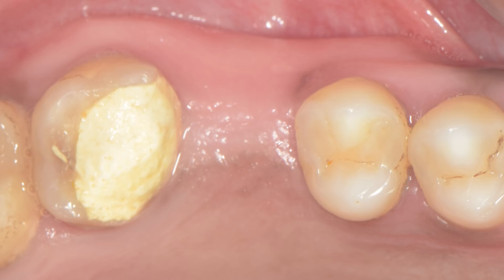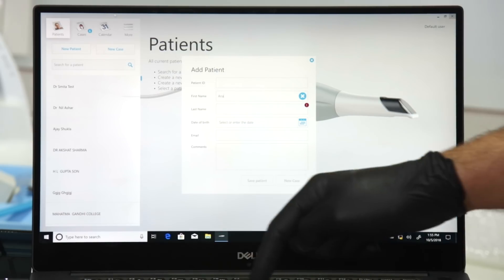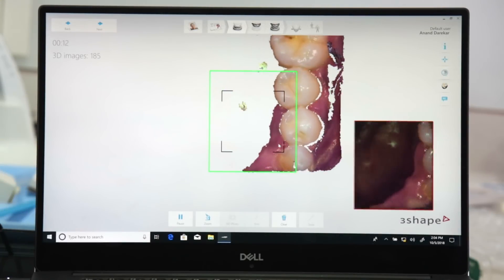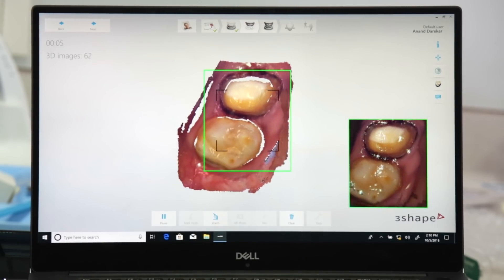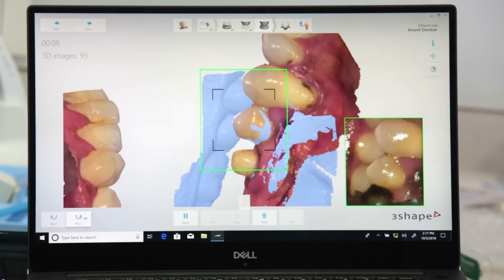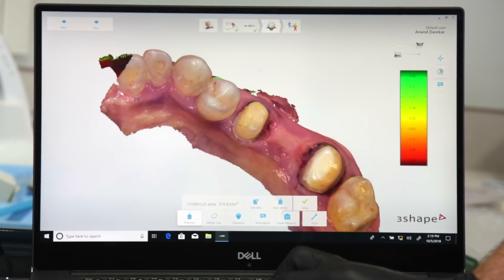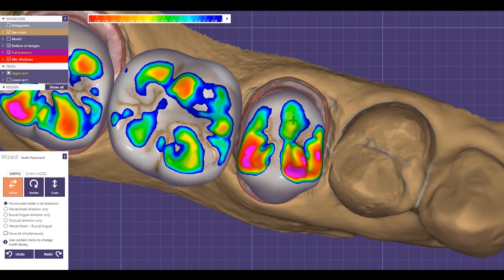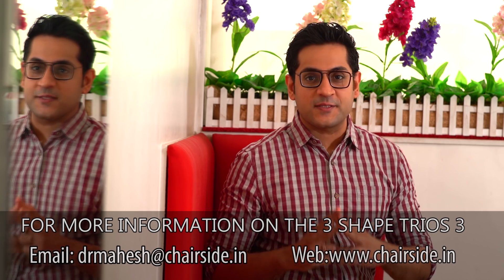Crown & Bridge workflow with 3Shape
Episode 49 -"Crown & Bridge workflow with 3Shape"

Crown & Bridge dentistry with an automated , digital approach.

Follow the best and simplified digital workflow for Crown & Bridge scanning with the 3shape Intraoral Scanner.

Don't want to buy the scanner?? Well, there is an easier way to own a 3 shape scanner today!!! Don't miss this opportunity .